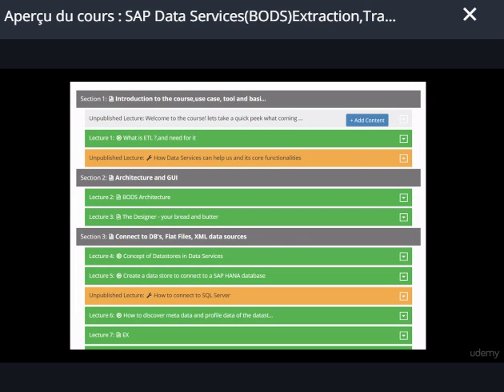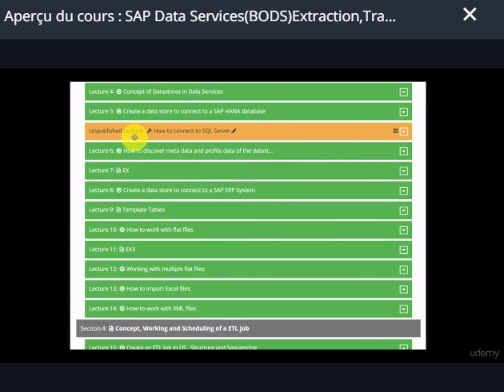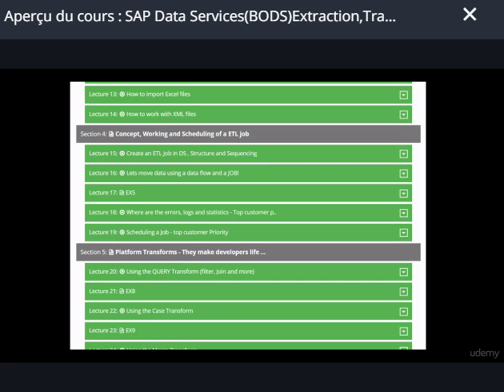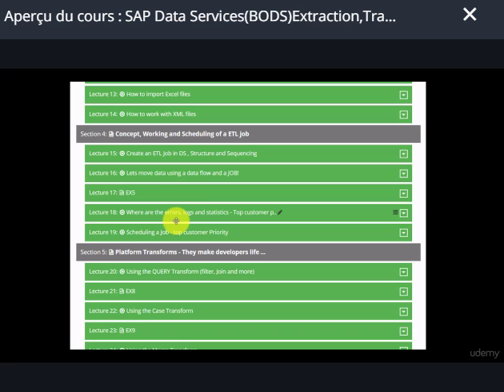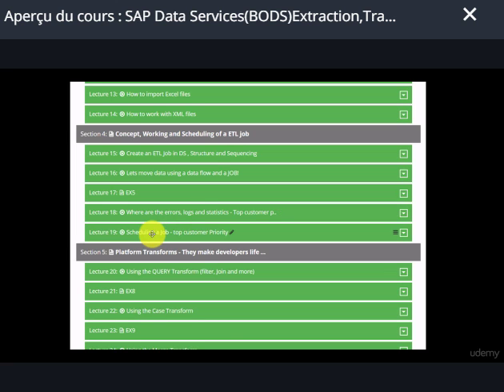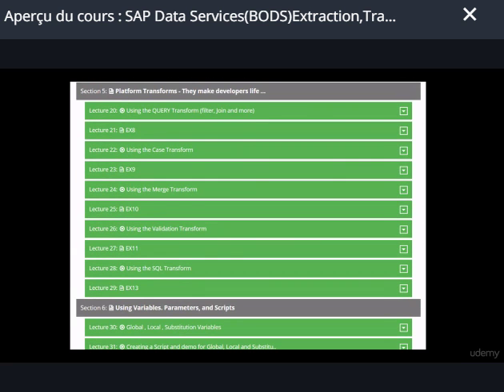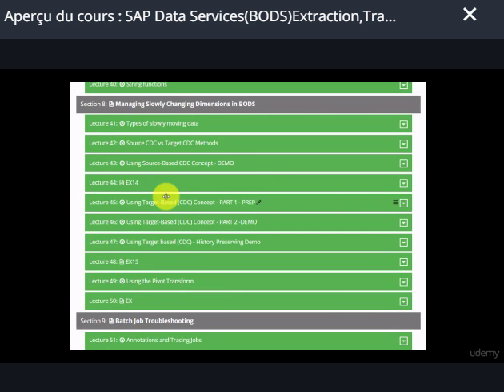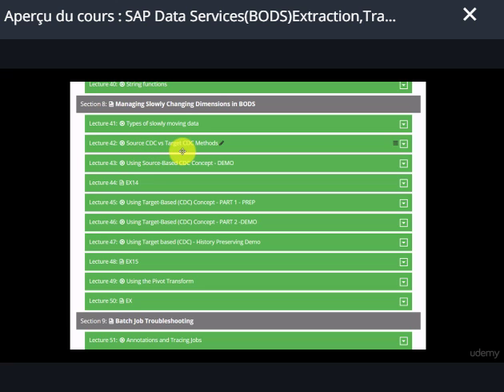1 Welcome to the course! lets take a quick peek what coming ahead